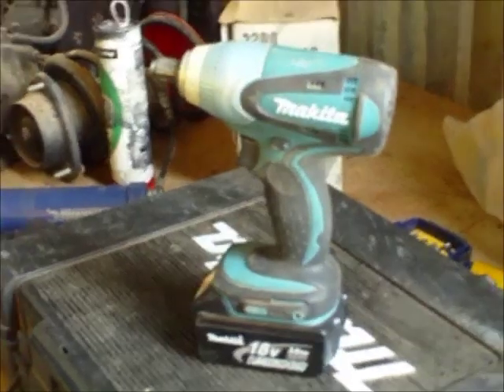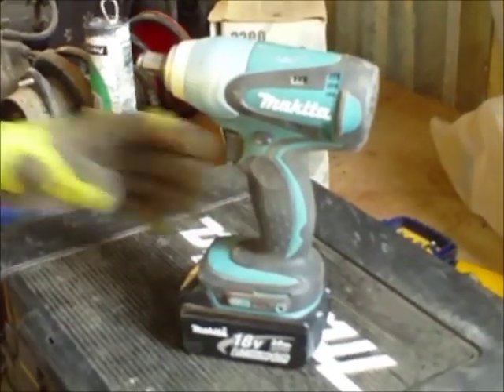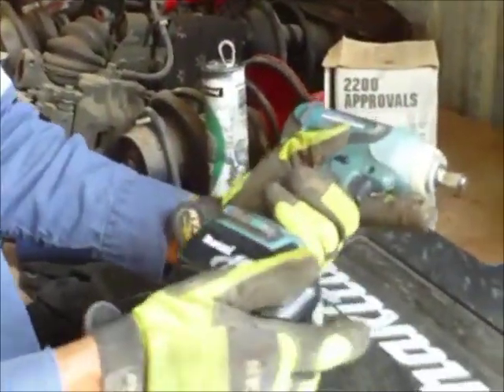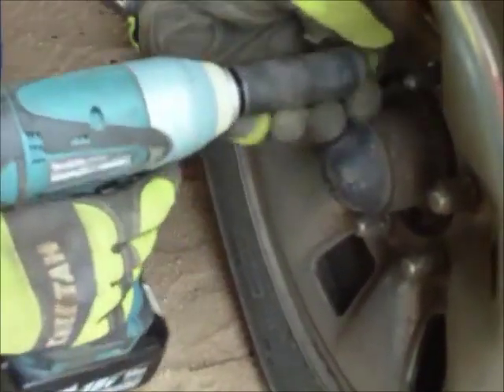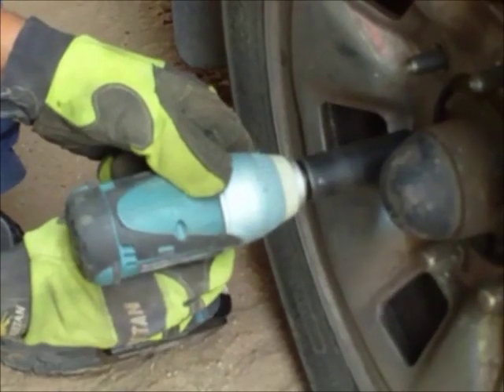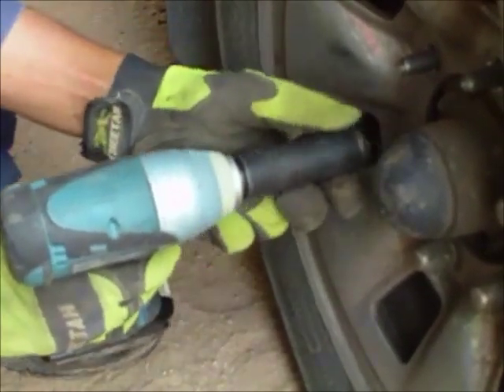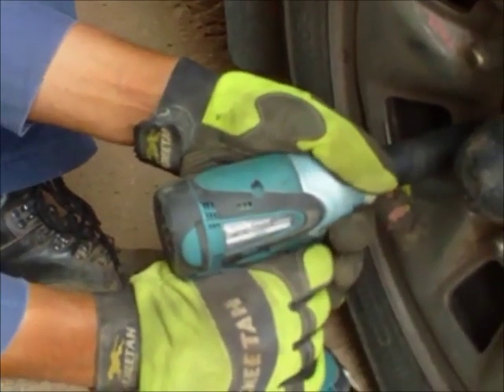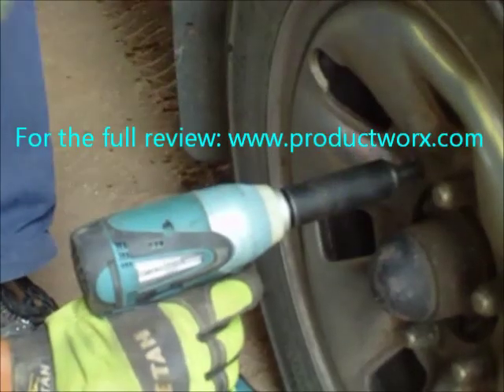Makita Impact wrench review 18V LXT Cordless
A quick video of our own Makita 18V Cordless impact wrench in operation. This is one of the most used tools in our kit.